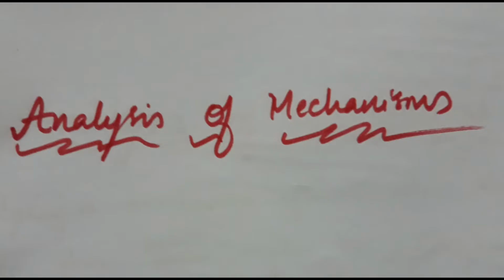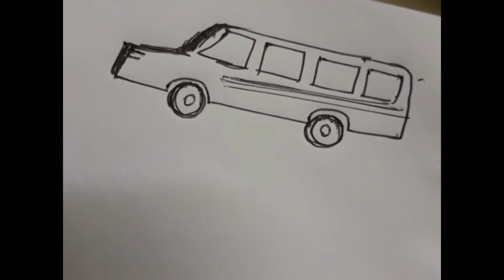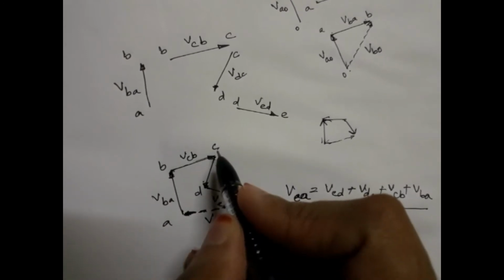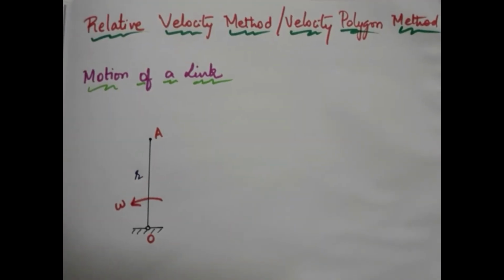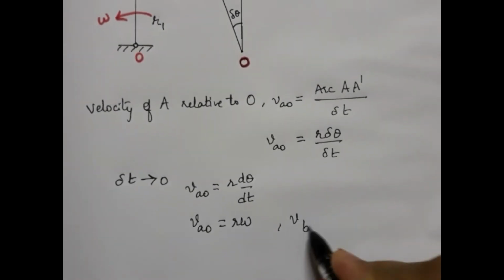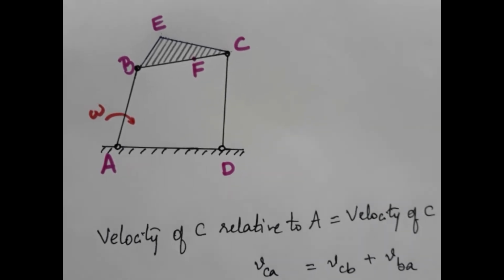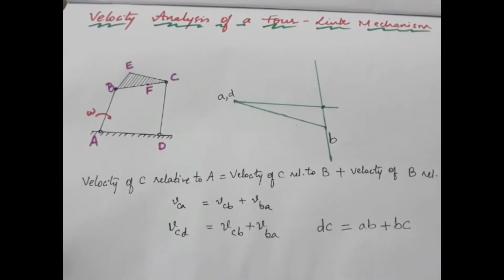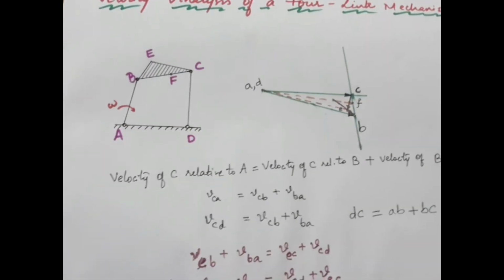Velocity polygons - Analysis of Mechanisms by Graphical Method Part I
In order to analyze mechanisms, forces, velocities, accelerations are studied. This video explains how to draw velocity polygons.. finding and studying velocities in graphical method

velocity diagrams are drawn for simple links as well as for a four link mechanism

velocity diagrams are drawn to show intermediate and offset points in the mechanism.